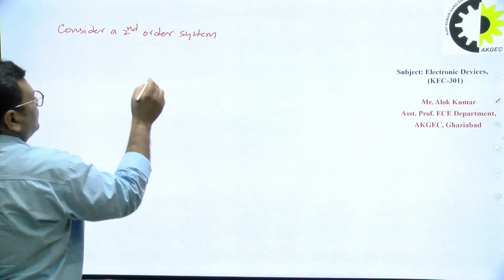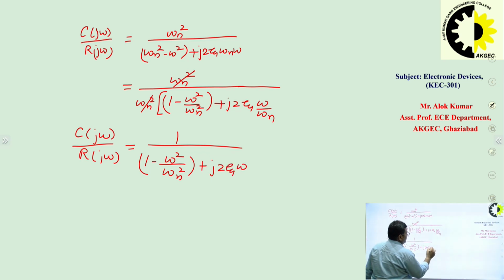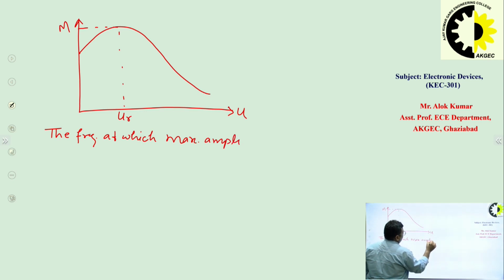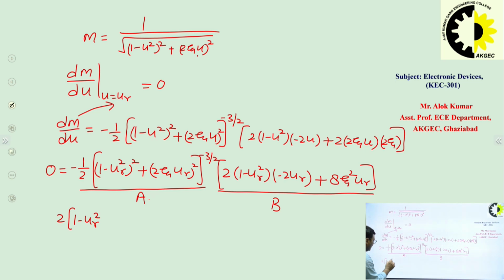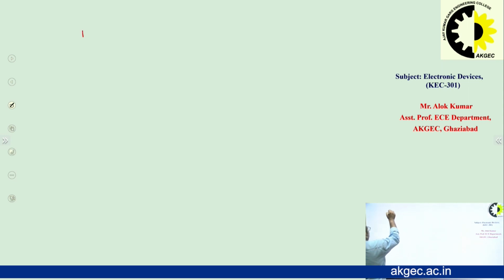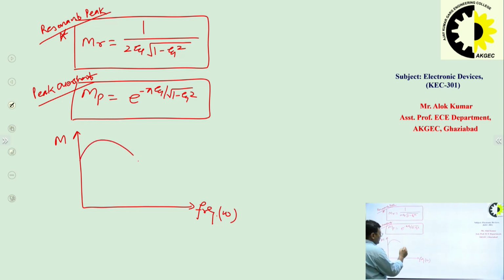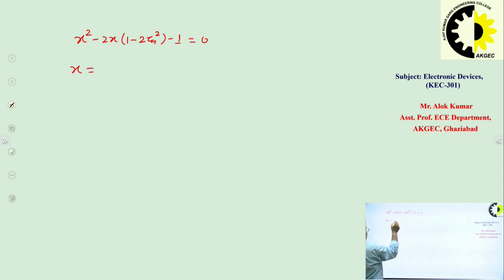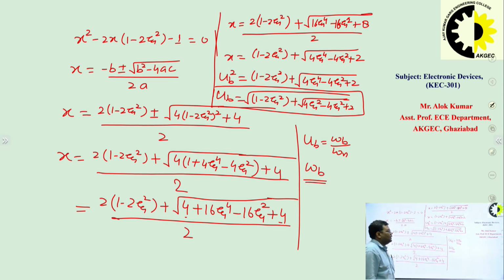''Correlation Between Time & Frequency Response'' Control System Lecture 04 By Mr Alok Kumar, AKGEC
In this lecture we will establish a relation between time and frequency domain specification we will derive the equation of MV, WV and WB.